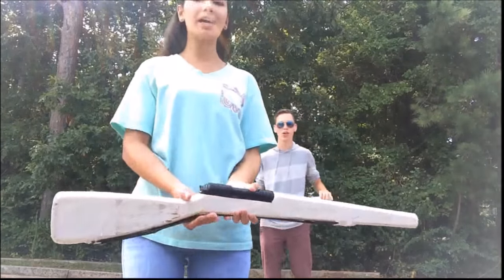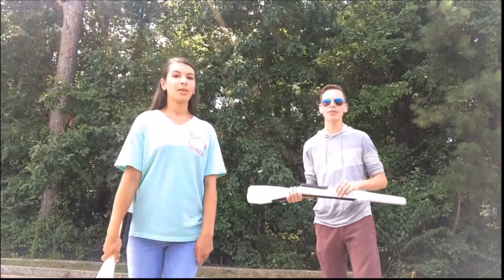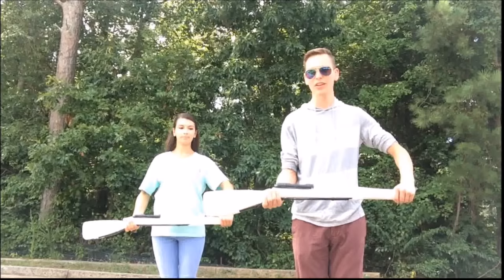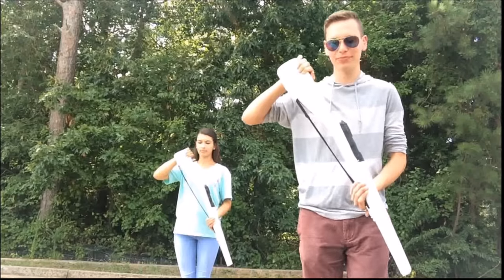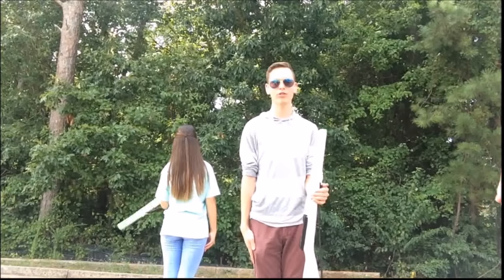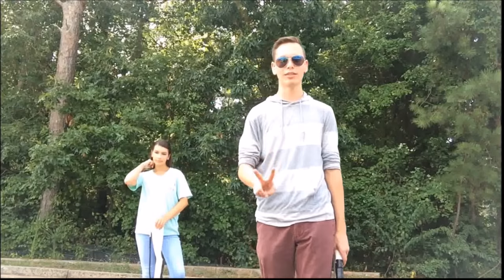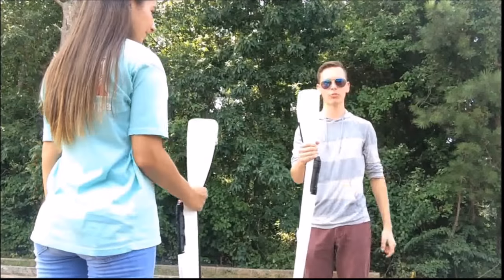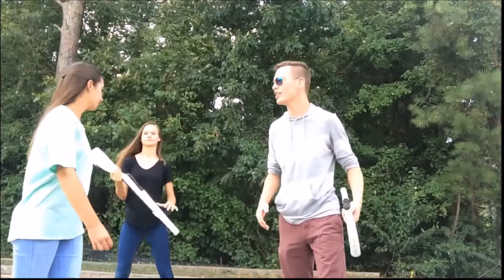Color Guard Rifle Basics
This is a video on rifle basics: including right spins, left spins, singles, alternates, double time, triple time, and spin singles. Enjoy!!!